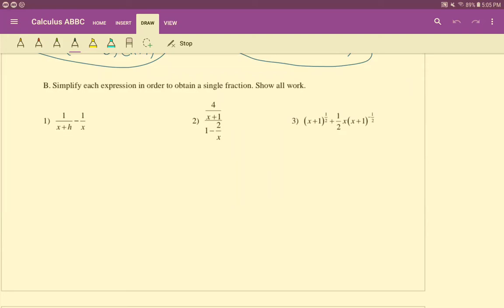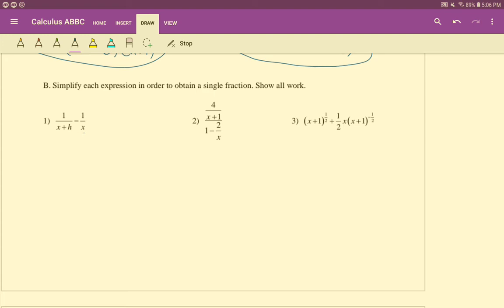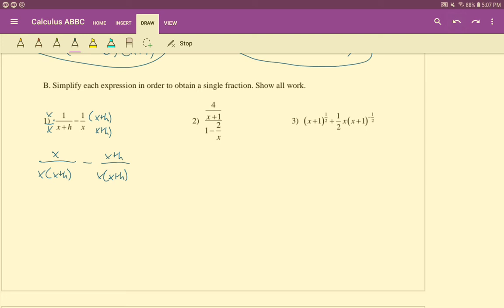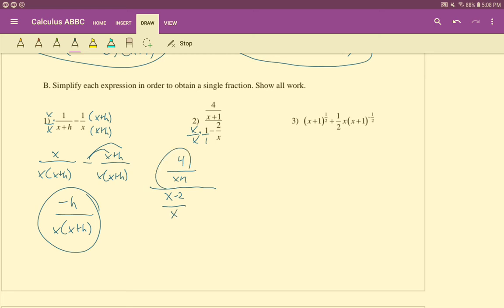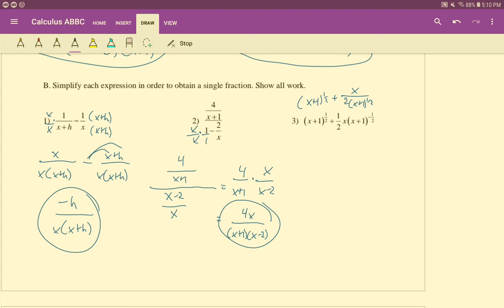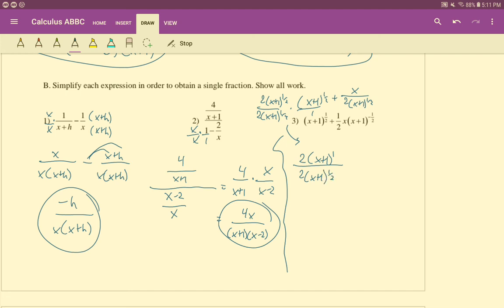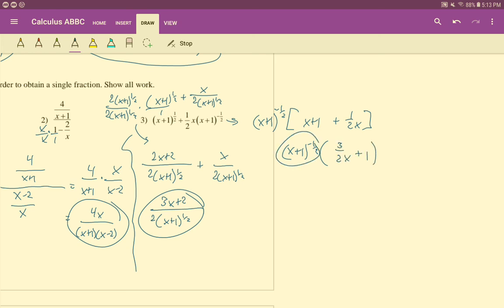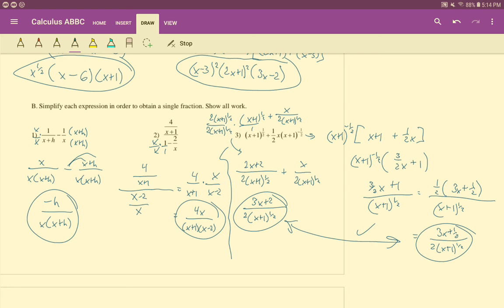2020 Summer Packet Letter B